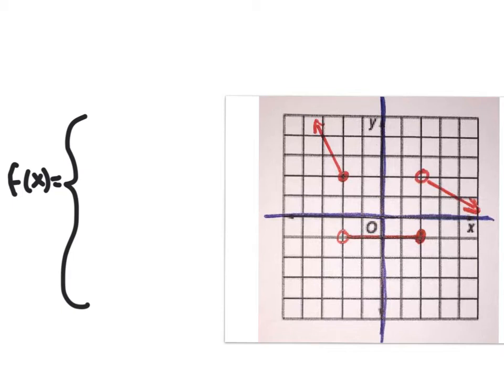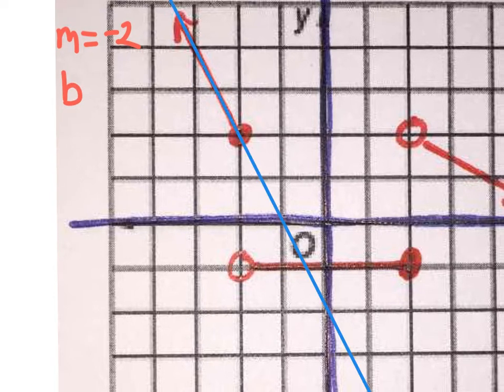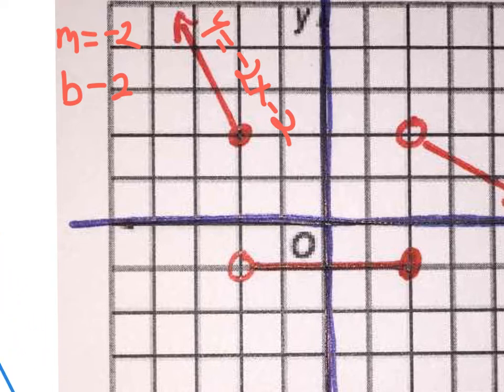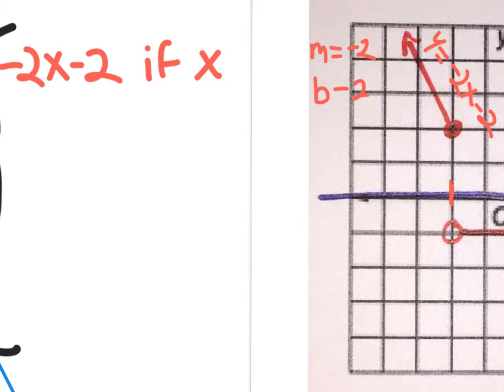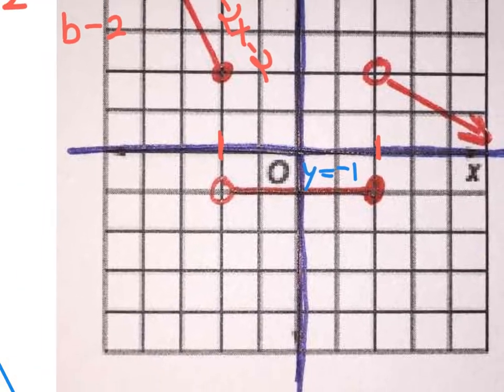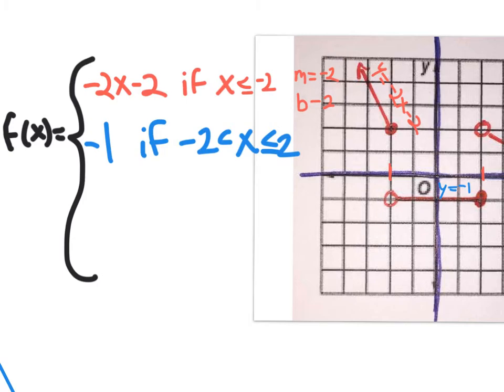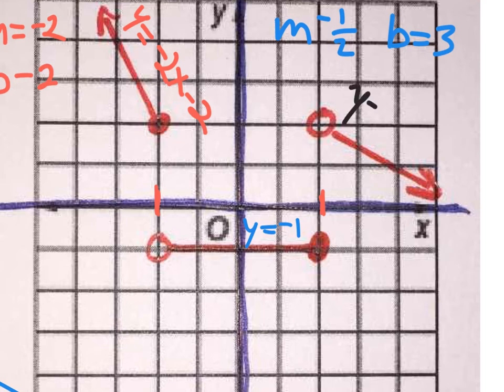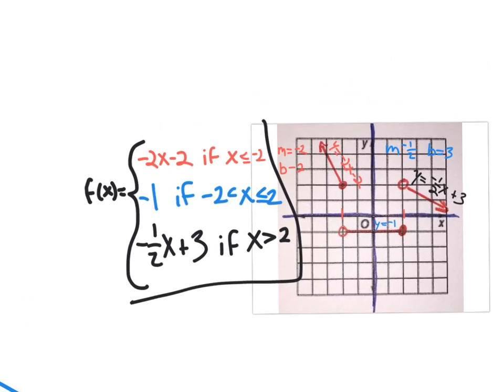writing piecewise functions given graph